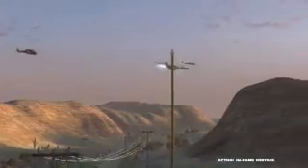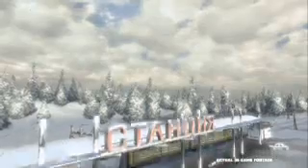World in Conflict Making of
Behind the scenes /  Making of Video